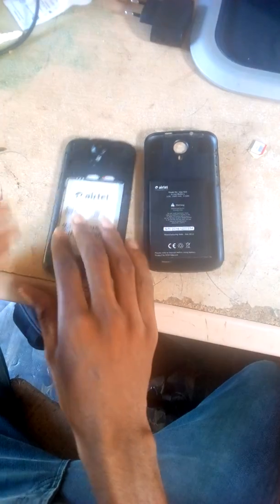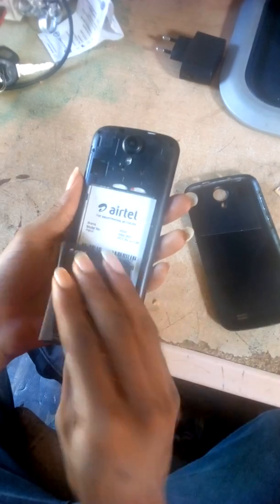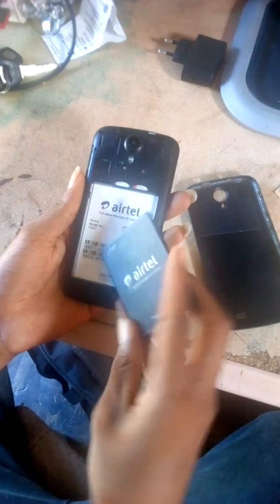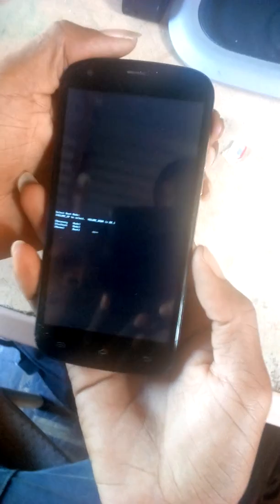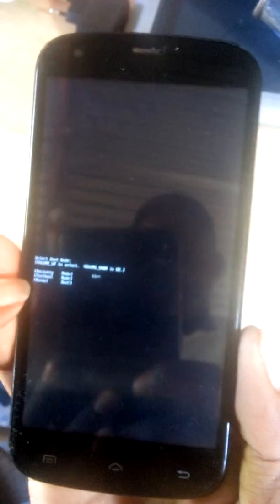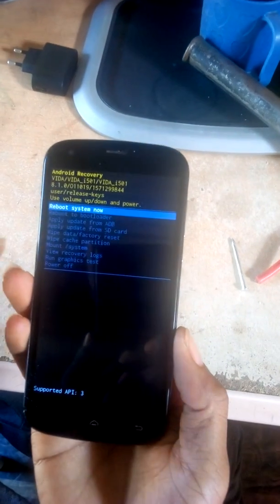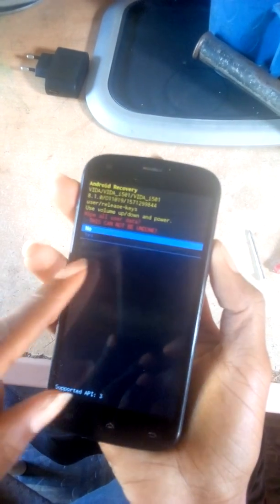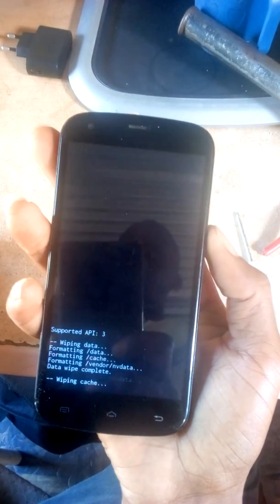How to hard reset Airtel Vida i501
Hard rest Airtel Vida i501 if you forgot your password, pin or pattern, or if you have errors